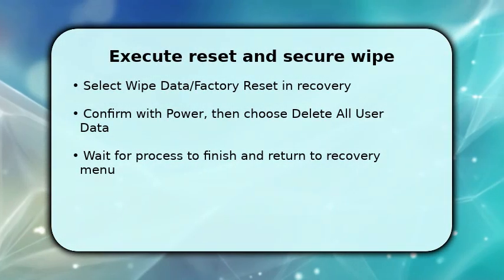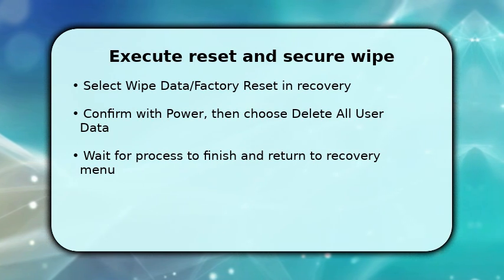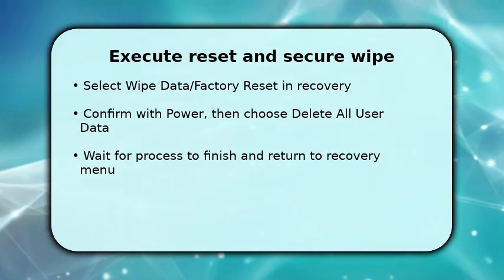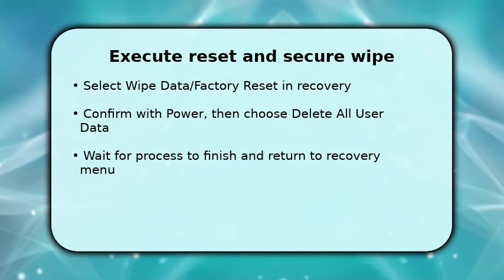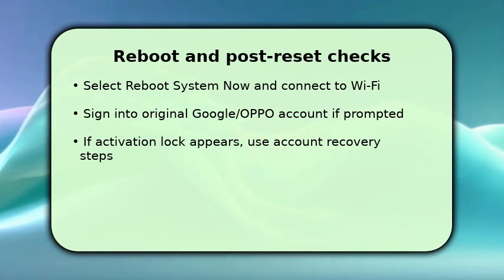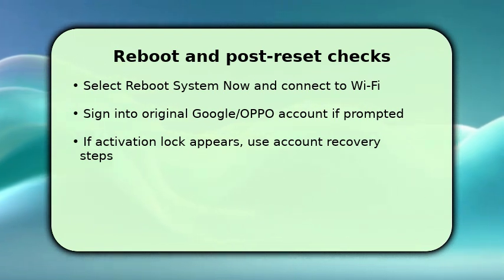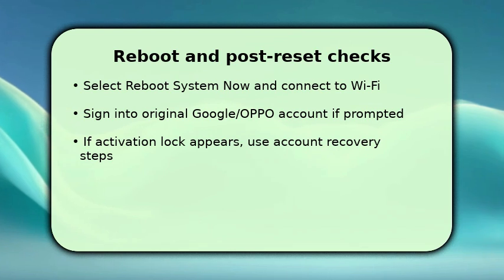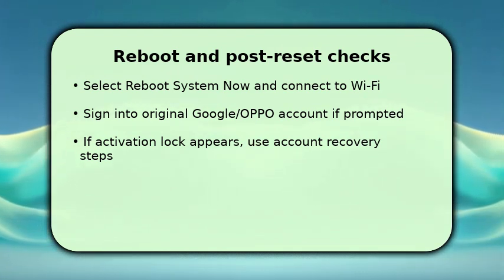How to Remove Password from Android Phone Oppo (updated)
How to Remove Password from Android Phone Oppo (updated) | 🔒 Surfshark VPN Deal — Stay private and secure. $1.99/mo + 3 Months Free ▸

Learn the step-bythy process to remove a password from your Oppo Android phone. This guide covers essential tips for resetting access without data loss, including factory resets and alternative methods like using recovery tools or contacting customer support.

remove password, Oppo android unlock, factory reset mobile, recovery tool remove lock screen Oppo, oppo phone help